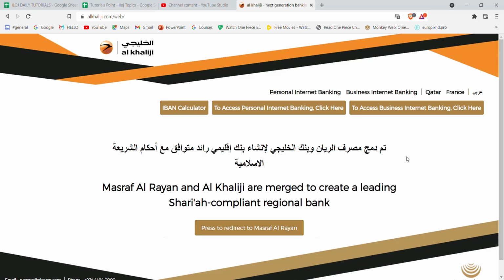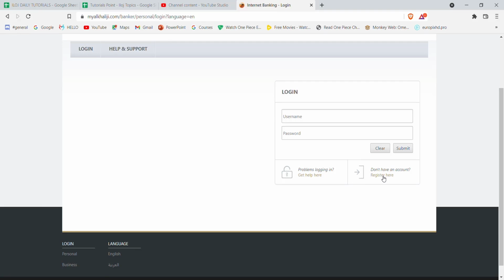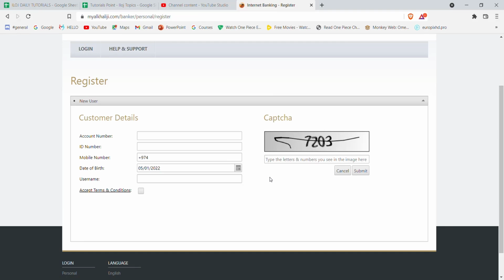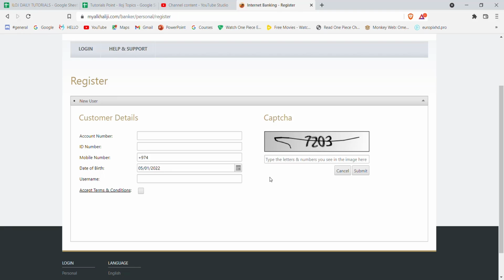Enroll to Al Khaliji Bank | Sign Up Al Khaliji Bank Online Banking | alkhaliji.com register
In this video I will guide you in quick easy steps to register into the al khaliji bank

Steps:
1. Make sure that you are connected to the internet.
2. Open up a web browser and type in "
3. CLick on the personal banking option.
4. Click on the register now button.
5. FIll in the required credentials and click on submit.